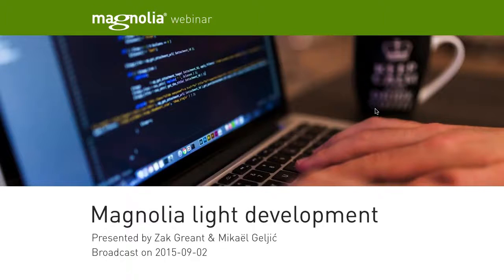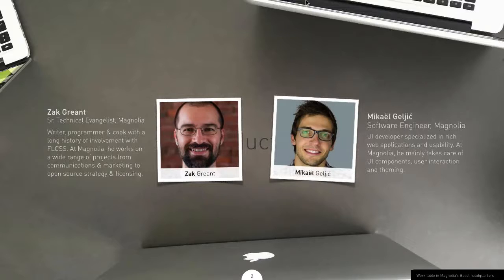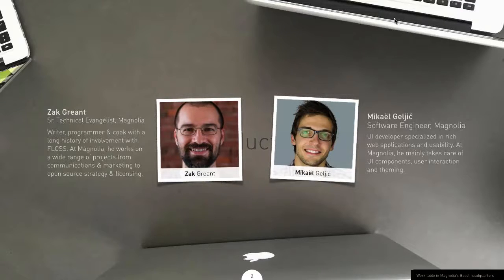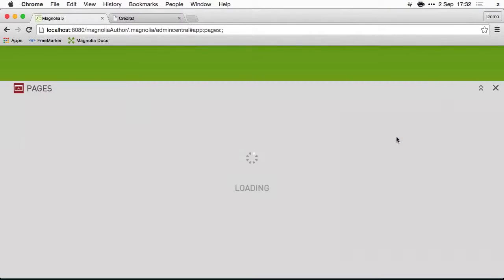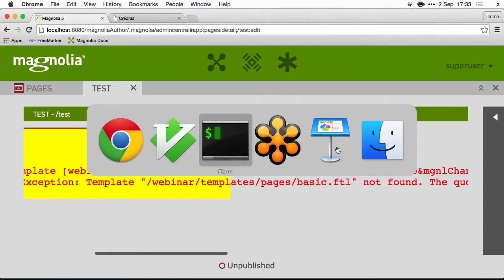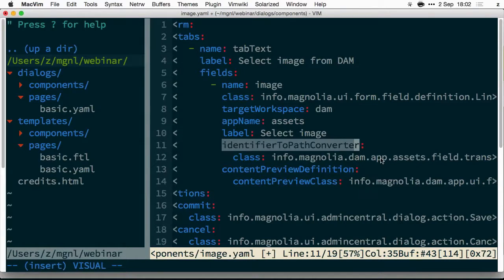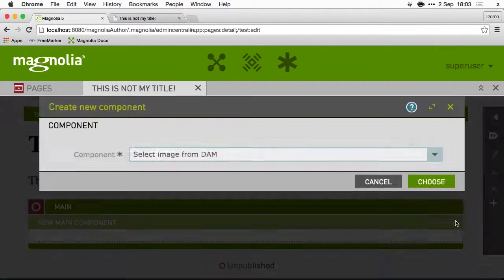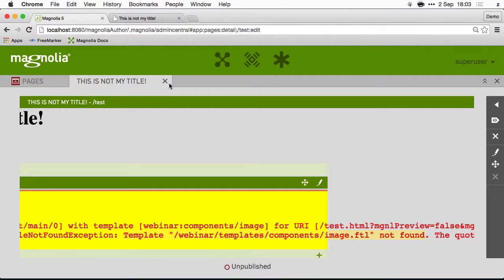Magnolia light development for front-end coders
Learn how to quickly build powerful websites in Magnolia using common web development tools and Magnolia's new light development functionality. In this hour-long webinar, we'll guide you through the steps needed to:

- set up your development environment
- create and style simple pages and templates
- create components that allow content editors to easily compose complex pages (while still maintaining clean separation of content and design)
- use Magnolia's built-in features like categorization and asset management in your own components and templates